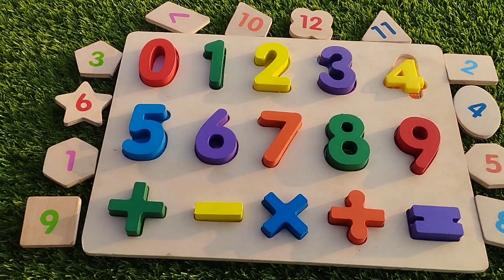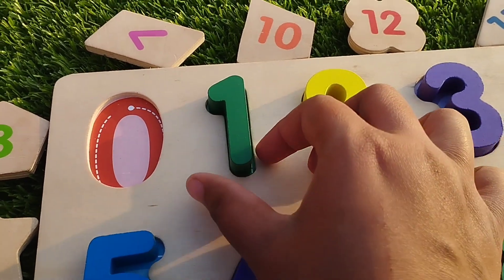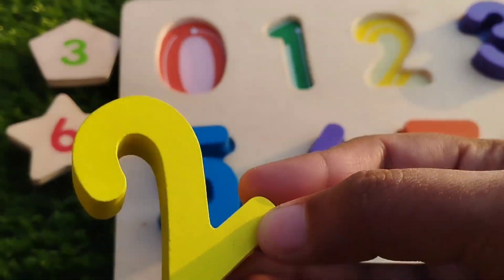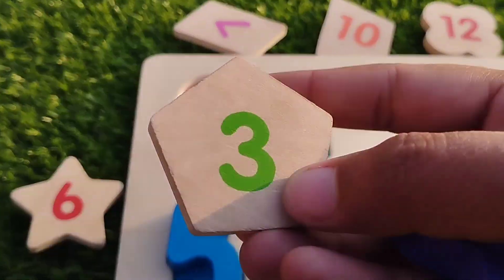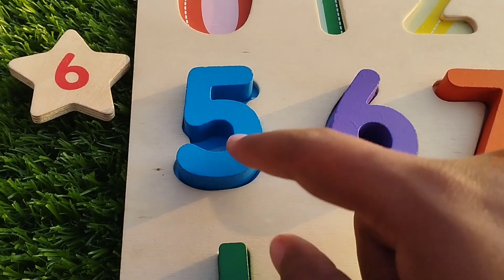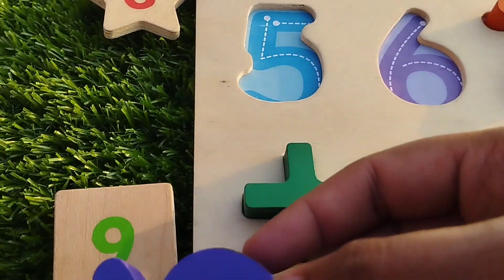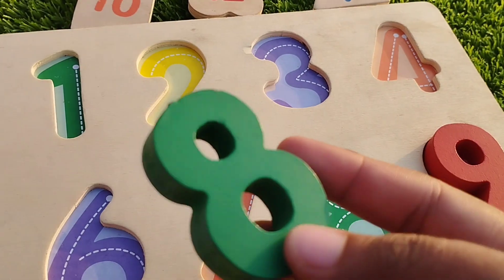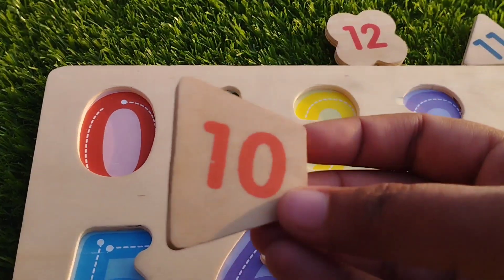Learn number puzzle, Shapes, Numbers, Counting 1 to 10 with activity Puzzle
iba tv
Learn number puzzle
, Shapes,
 Numbers,
Counting 1 to 10 with activity Puzzle